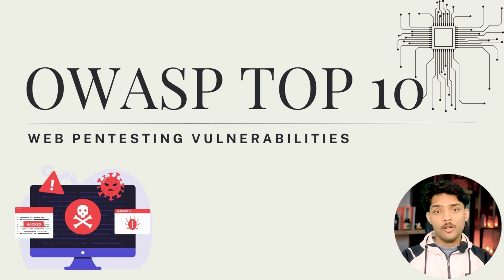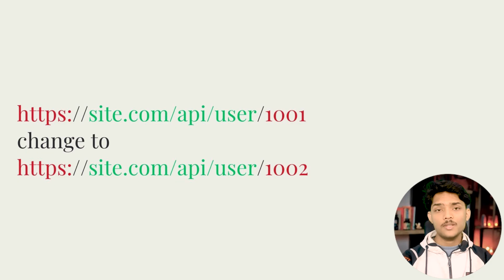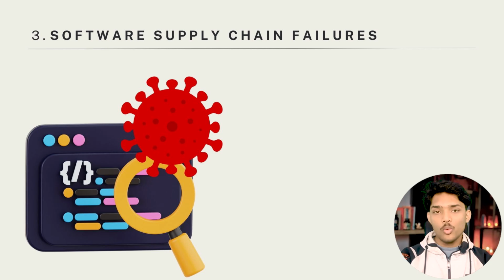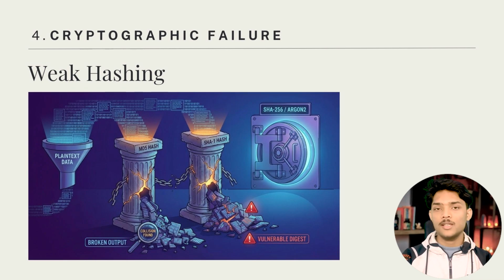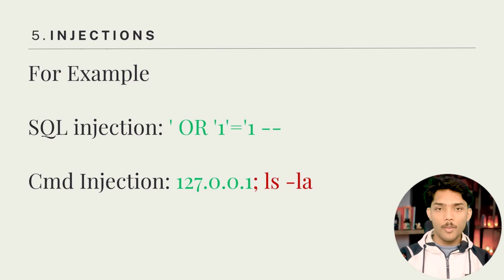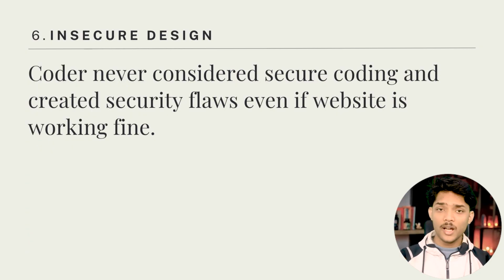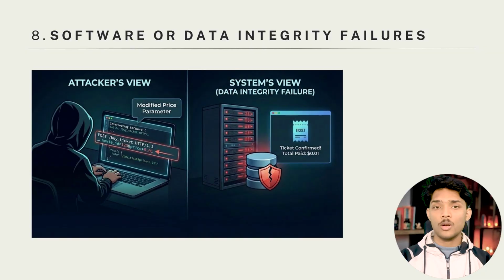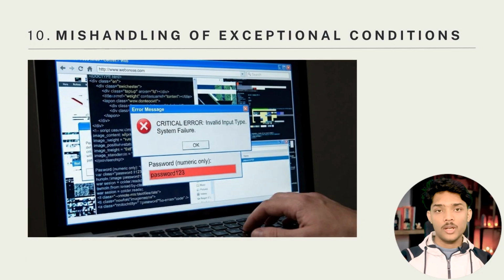OWASP TOP 10 Exaplained with Examples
I covered all OWASP TOP 10 vulnerabilities in this video with examples and Practical references.